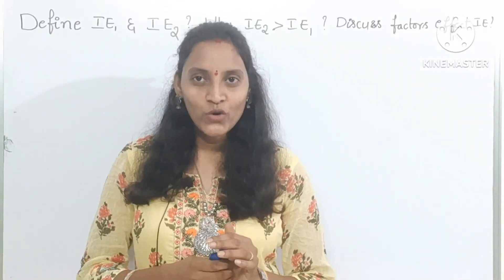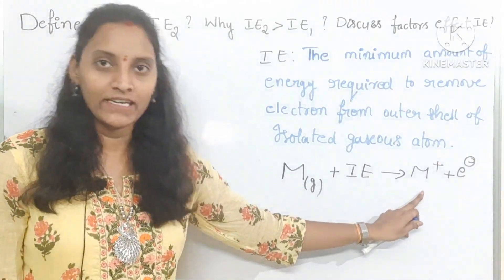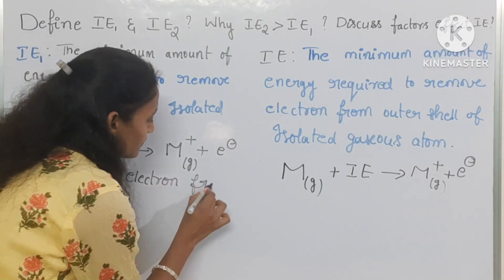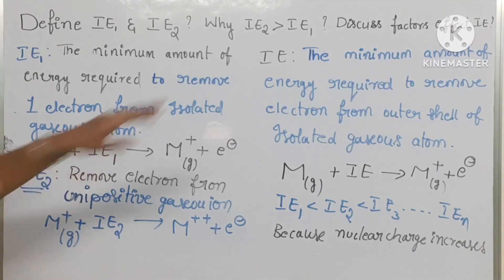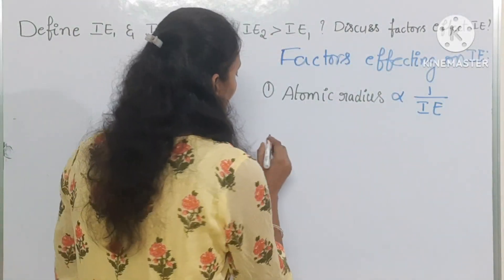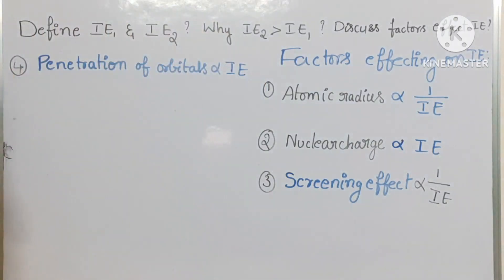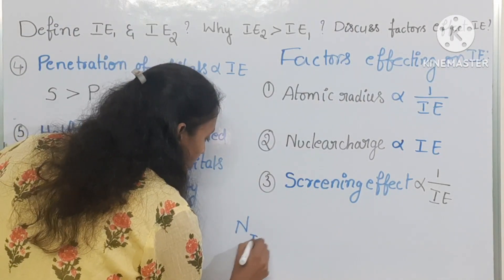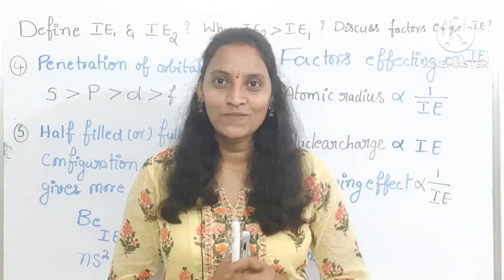What is ionisation enthalpy? Why IE2 is greater than IE1 ? Factors effect on ionisation enthalpy?